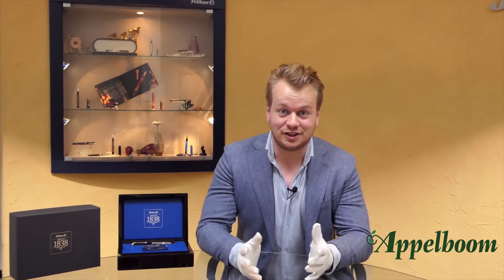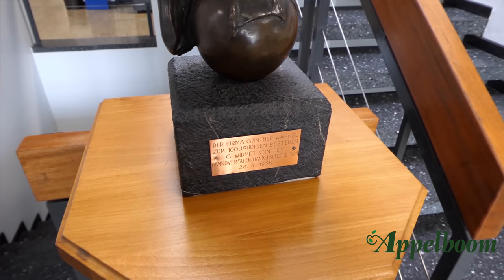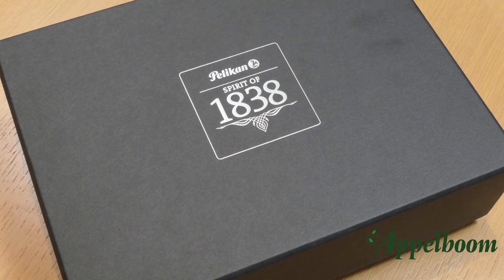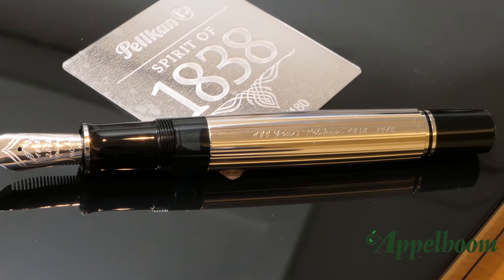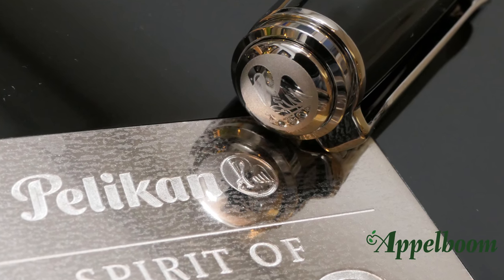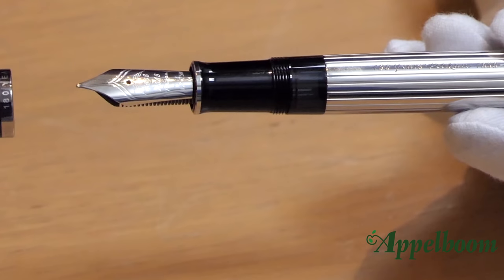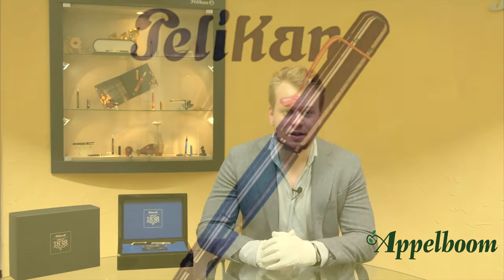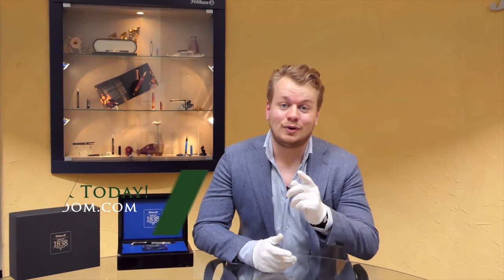The Pelikan Spirit of 1838 Limited Edition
From chemist to king of inks. Carl Hornemann had two significant traits that characterized his undertakings: Scientific expertise and a great deal of passion. Thus, he founded a paint and ink factory that grew to become a company of great international success. Pelikan is celebrating “180 years of passion” on April 28. Congratulations!

From Carl Hornemann to Günther Wagner and Fritz Beindorff. Three successful businessmen with foresight and character. In the first 60 years of Pelikan alone, they lay the foundations for an aspiration that is still maintained today: A varied range, the highest quality, and healthy growth. In the ‘Pelikan District’ of Hanover, the factory’s machines worked double shifts. They were ready to move onto the international market.

Pelikan's anniversary icon is an homage to the stylish creation that has piqued boundless desire for decades: The Souverän M1000 with a fine, pinstriped appearance. The classic in a green and black striped design is Pelikan’s brand ambassador and flagship. These days it also charms the writer in an elegant silver and black edition. A charismatic presence with a unique spirit.

Small stones with a dazzling effect. You can see that the famous pelican in the cap is guarding its chicks, and if you look further, you will also find that it has laid three radiant diamonds in its nest. They are an allegory for the values of trust, reliability, and being Made in Germany, all of which Pelikan takes very seriously. A brilliant idea.

The nib represents the beating heart of every fountain pen. Thanks to genuine flair and decades of experience, the highly qualified employees produce pieces of fine gold with strong character: A silver-plated gold nib with special engraving crowns the “Spirit of 1838”. You notice it at first glance: ink in this pen is also its lifeblood.

Each pen is unique and is engraved with a serial number on the end of the piston knob. The pen is limited to only 180 pieces worldwide.

Classic elegance meets a premium finish. High-sheen silver ornamentation decorates the cap, rings, and Pelikan clip on the anniversary edition. The barrel also appears elegant with fine sterling silver and soft guilloche and is engraved with the tekst '’180 years Pelikan 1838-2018'’. If you are lucky enough to call this treasure your own, it will certainly be a special favorite in your collection.

This edition comes in a beautiful gift box, finished in deep black piano lacquer.

About Pelikan:Pelikan offers coveted objects of desire: Elegant writing instruments distinguished by a supreme sense of style. Whether as exceptional collector's pieces, cherished gifts or items of timeless beauty, their spirit will inspire.

Uncommon materials and singular design. Fine writing instruments find admirers among connoisseurs and casual users alike. It's nearly always love at first sight - or first stroke. Fascination and passion, far more than the sum of its parts. Finely crafted in more than 300 individual steps, a testimony to dedication, precision and perfection. Designed to inspire.